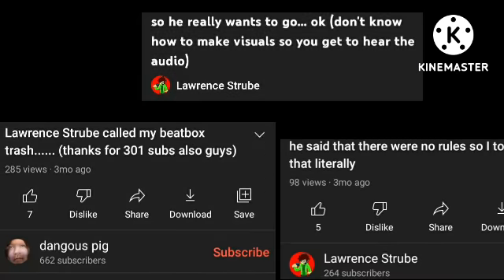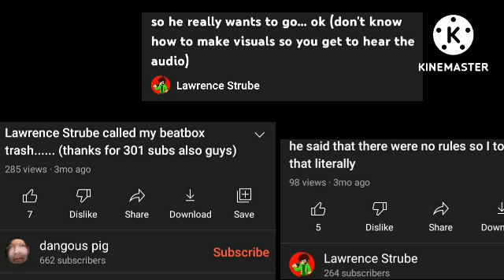my response to @dangous challenge and debunking his "wins"